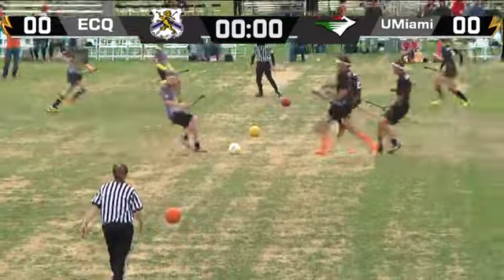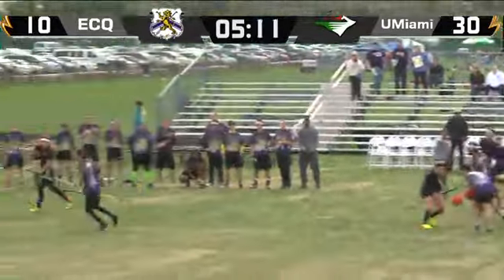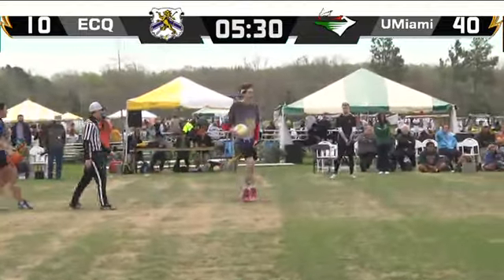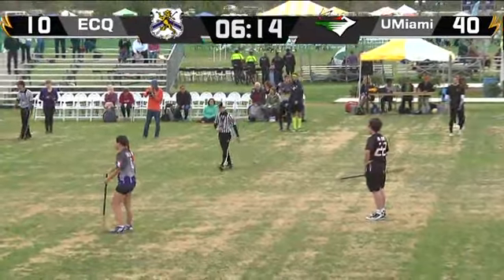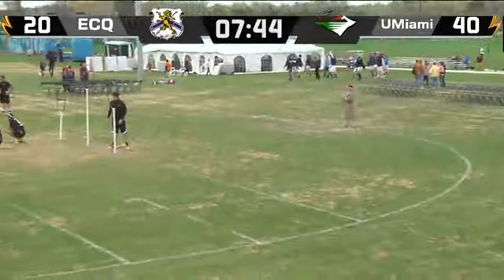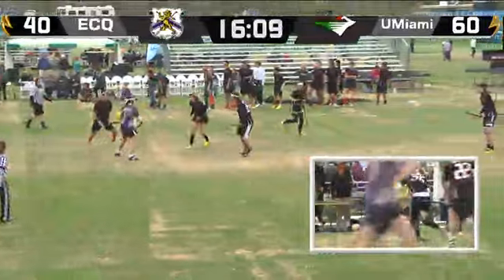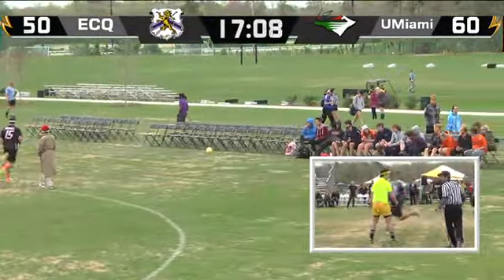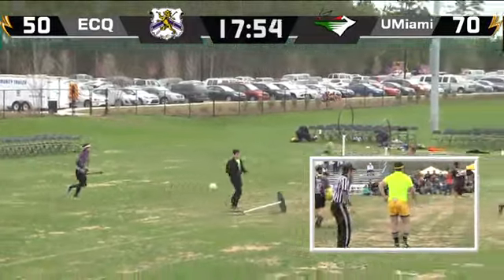Quidditch World Cup 2014 - Round of 32 - Emerson College Quidditch vs. University of Miami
IQA World Cup VII